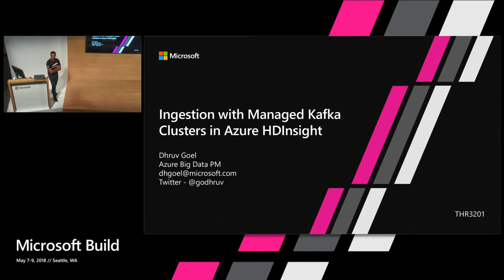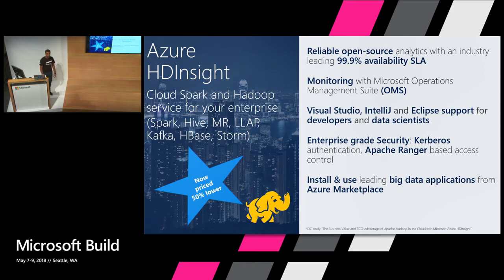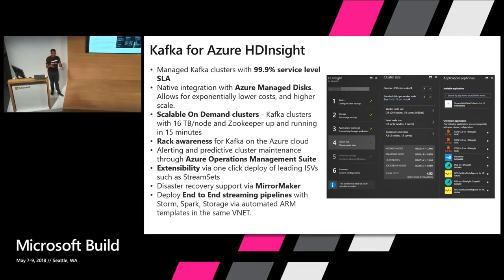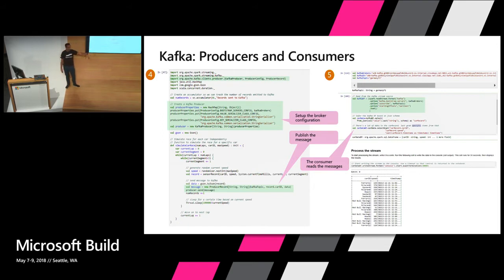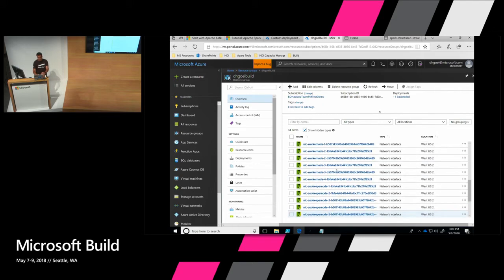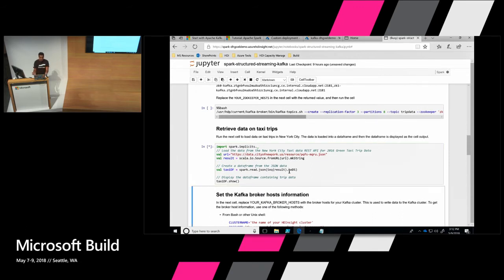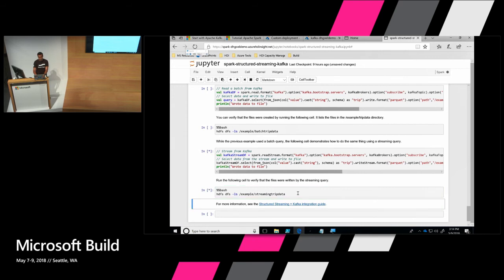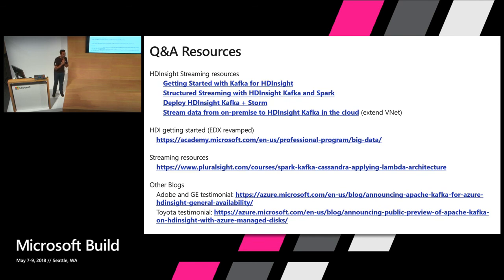Ingestion in data pipelines with Managed Kafka Clusters in Azure HDInsight : Build 2018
Kafka on Azure HDInsight is an enterprise-grade streaming ingestion service that allows you to quickly and easily setup, use, scale and monitor your Kafka clusters in the cloud. Kafka provides a fault tolerant, distributed pub sub model to enable real-time solutions such as Internet of Things (IoT), fraud detection, clickstream analysis, financial alerts, and social analytics.
When you leverage HDInsight Kafka for your data pipelines, you get out of the box alerting, monitoring and predictive maintenance. HDInsight Kafka is integrated with Azure Managed Disks, which means that you can separate compute from data persistence and achieve much higher cost efficiencies than on-prem. You also get High availability and Disaster Recovery with MirrorMaker support. HDInsight Kafka also goes beyond by providing tools for rack-awareness in Azure environments. HDInsight customers easily stream millions of events per second with multiple GB/s.